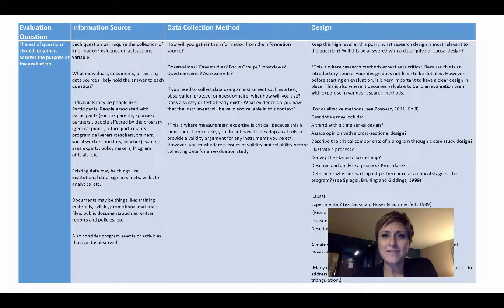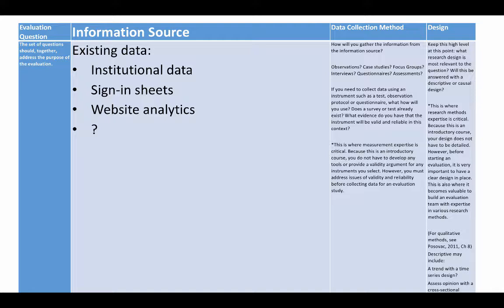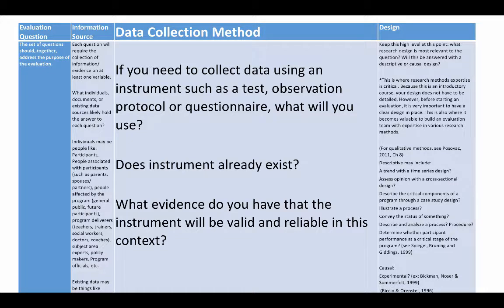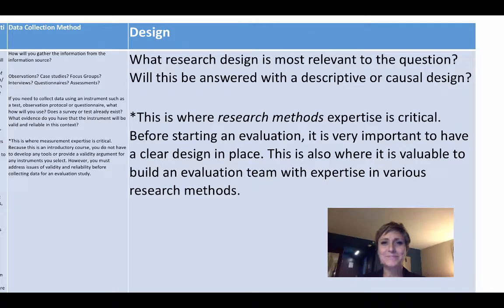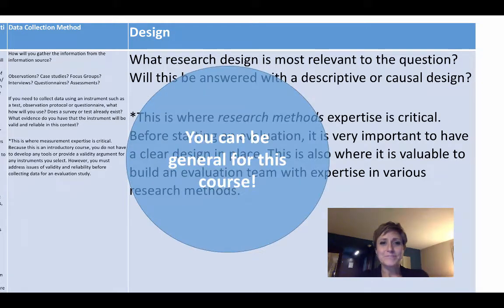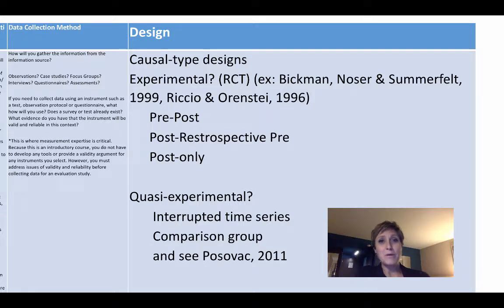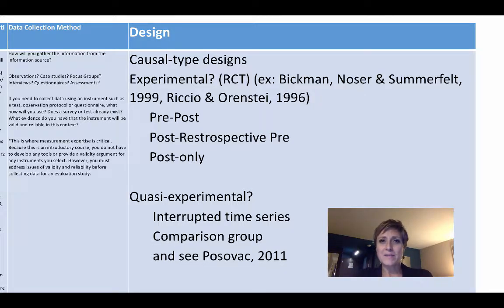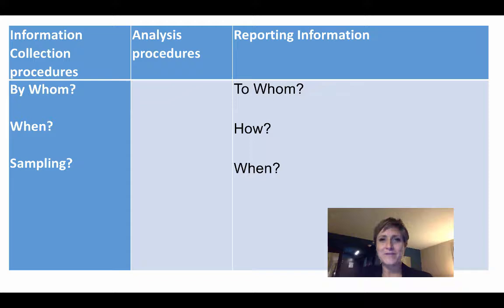Methods Matrix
Table of Contents:

00:25 -